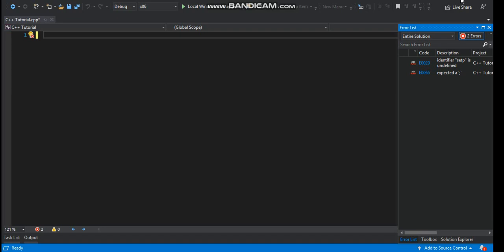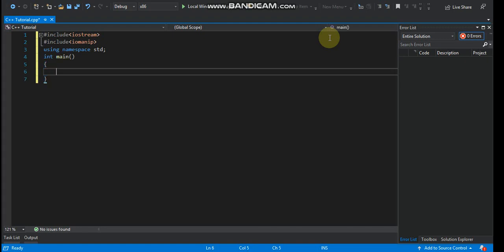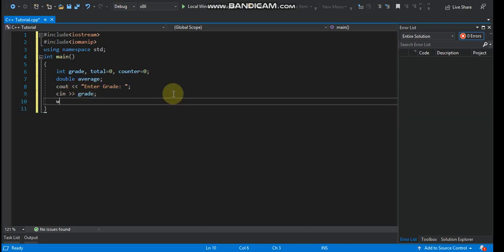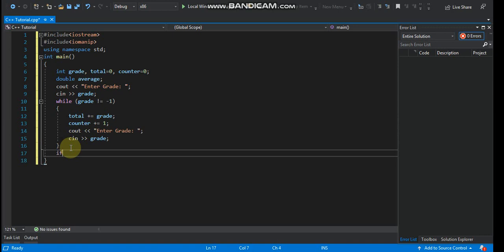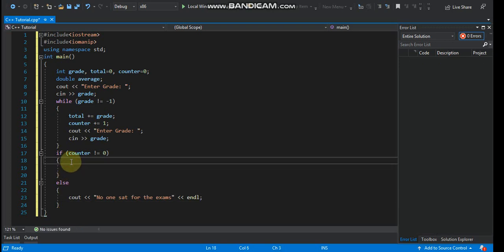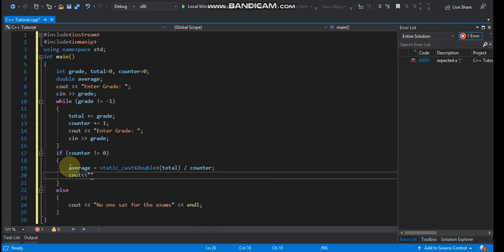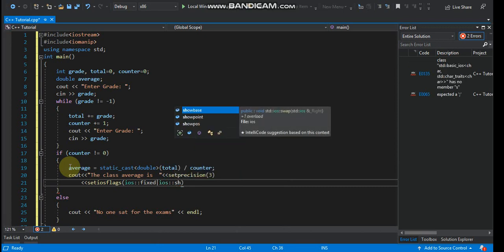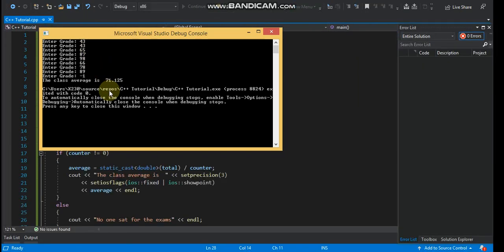How to make a class average generator in C++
In this tutorial you are going to learn how to make a class average generator in c++

How to make a guessing game in C++: *